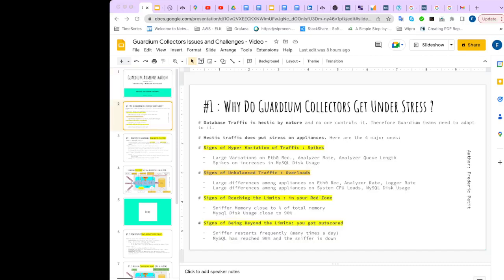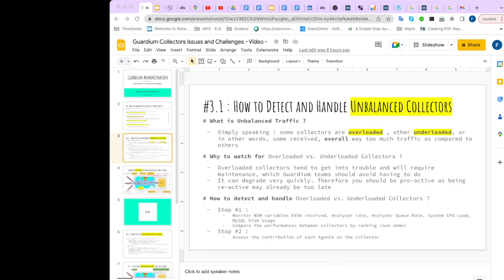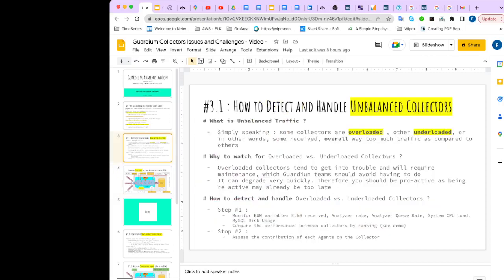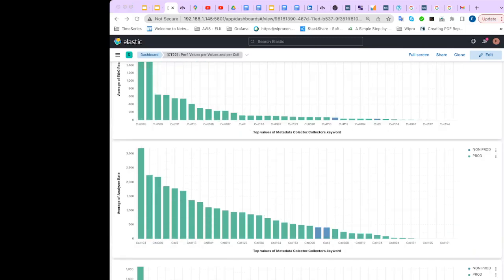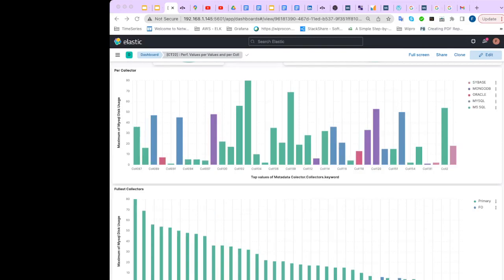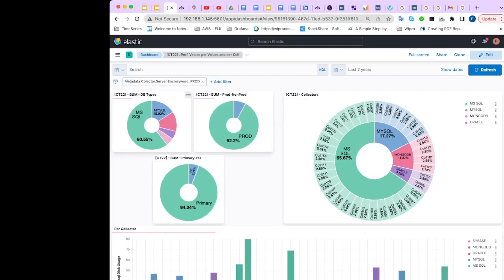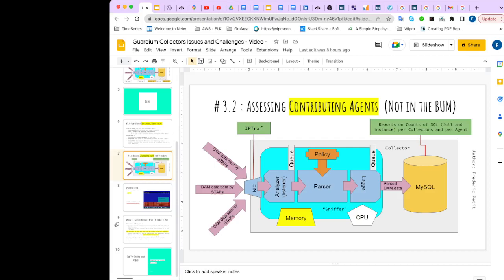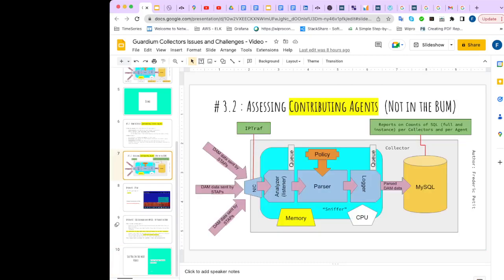Guardium Admin II Part I : Detecting and Handling Unbalanced Guardium Collectors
How to detect and handle overloaded and underloaded Guardium collector ?
In this Part I we will how the BUM report enriched with Collector Metadata can make that determination easy. This enrichment of BUM data is done with the CT22 Add-on available as Open Source project.